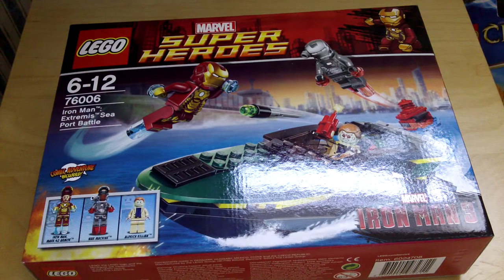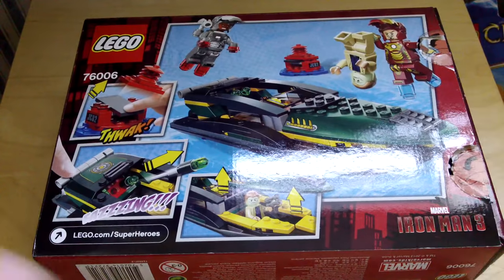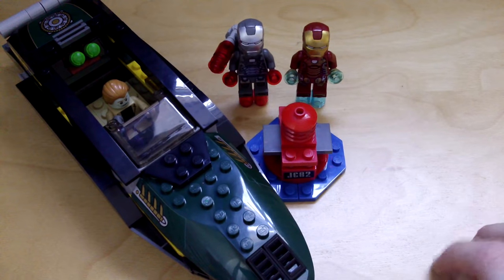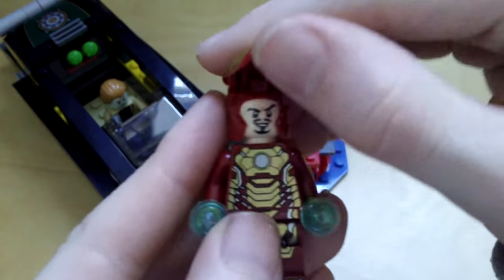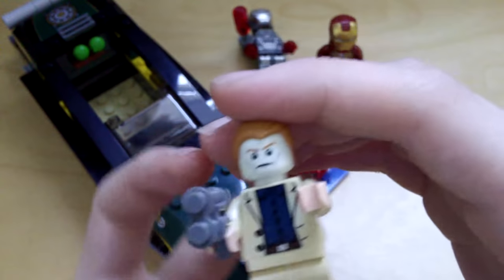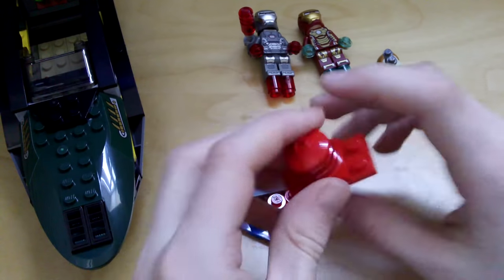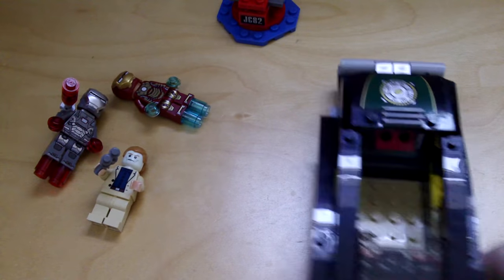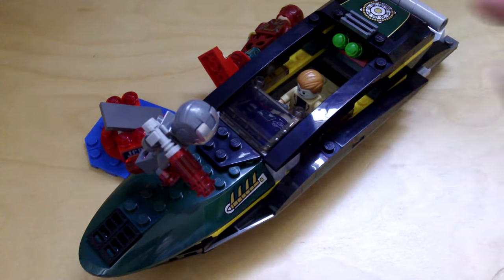Lego Iron Man 3 Extremis Sea Port Battle Review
Thank you guys SO much for getting this video as popular as it is! I never EVER dreamed this particular video to be this popular! Thank you!

Original Description:
This is my review on the all new Lego Iron Man 3 Set! with War Machine!
Price £19.99
$19.99